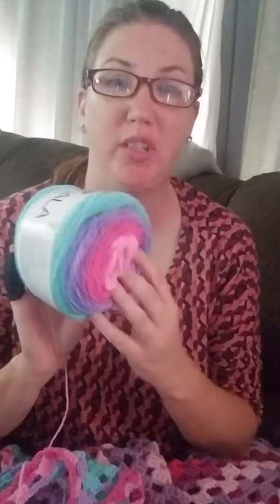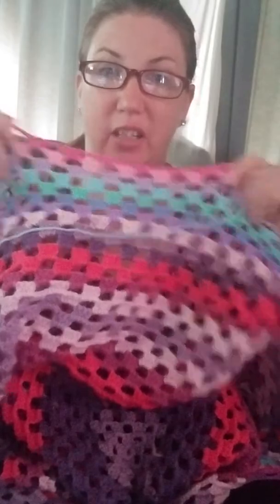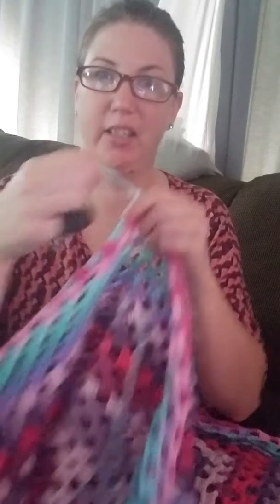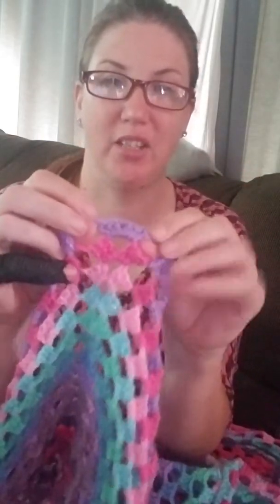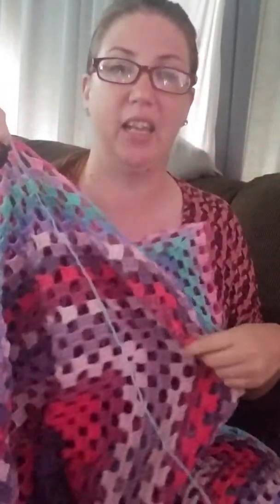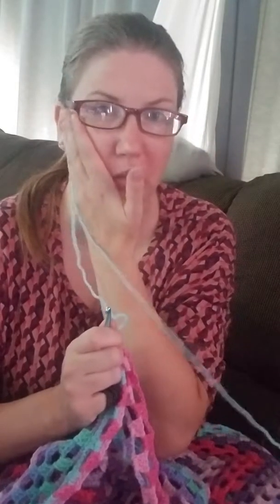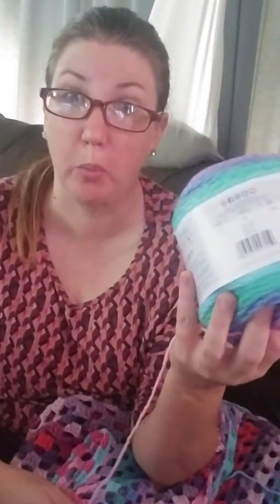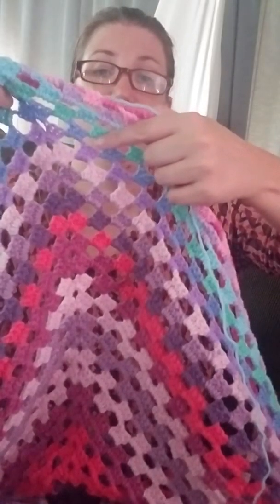How is the granny square blanket coming along?